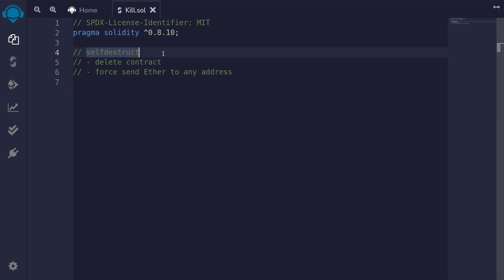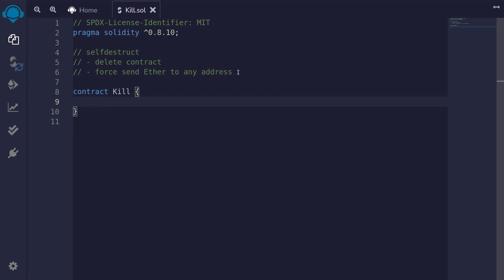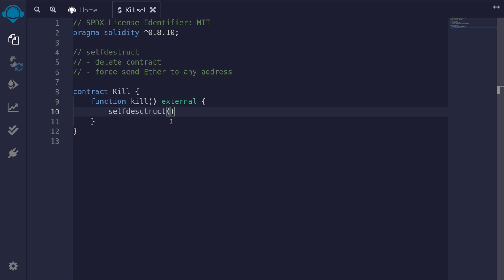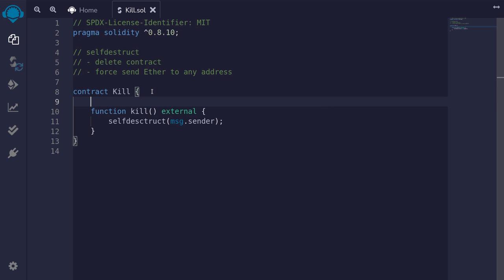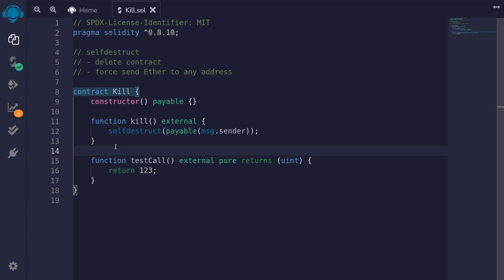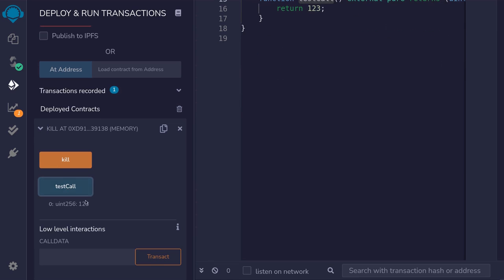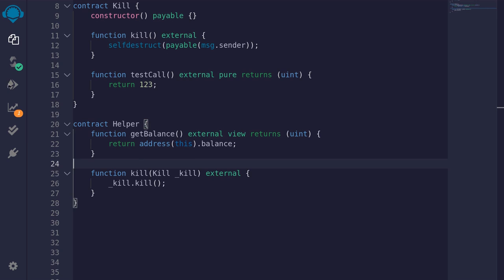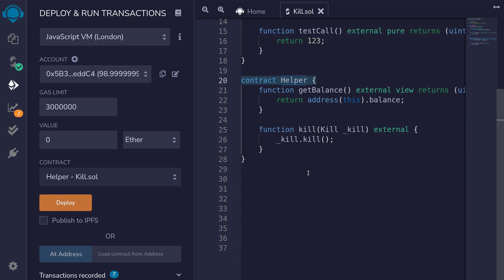Deleting Contracts | Solidity 0.8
selfdestruct deletes contract from blockchain.